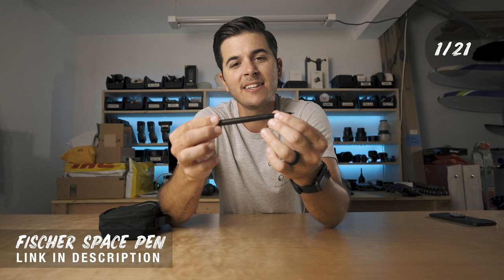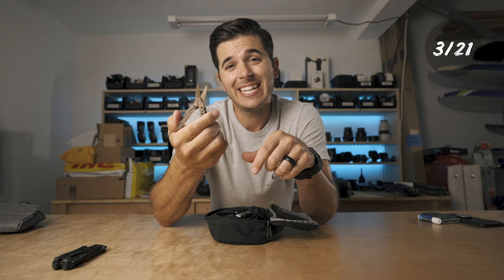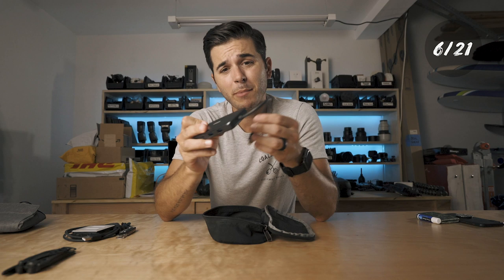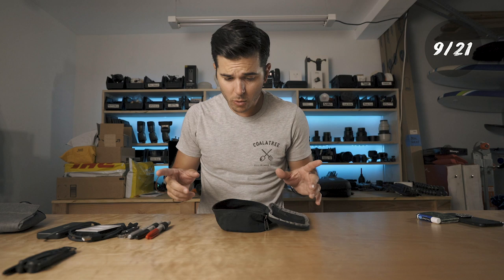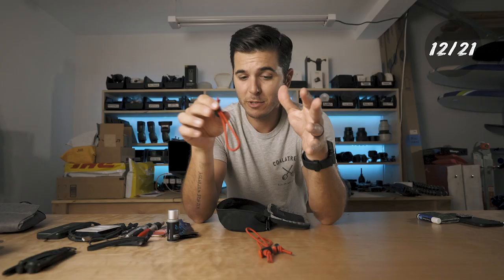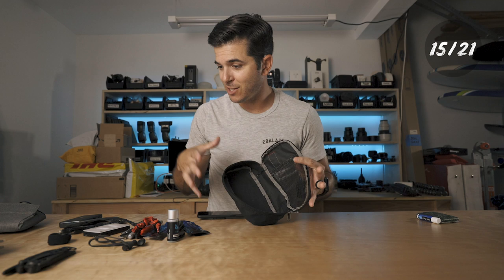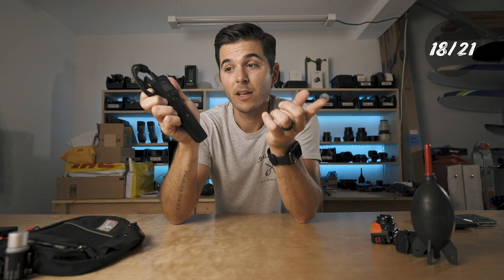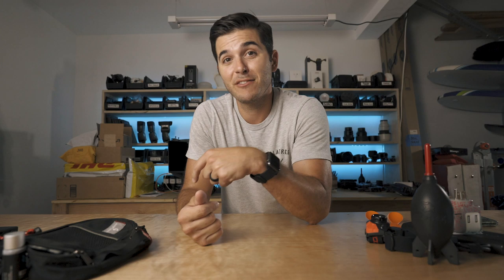21 CLEVER Photo/Video/GoPro EVERYDAY CARRY ACCESSORIES - UNDER $50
21 CLEVER Photo/Video/GoPro EVERYDAY CARRY ACCESSORIES. Answering a viewer question about what's in my bag of little bits! :)

IN MY POCKETS
1. Fischer Space Pen - $20
2. Leatherman Skeletool - $60

IN MY TECH POUCH
3. Leatherman Style CS - $30
4. Universal cable USB-C, Lightning, Micro USB - $18
5. Aputure AL-M9 LED light - $45
6. Anker USB-C hub - $46
7. Silver sharpies - $12
8. Gaff taped sharpies - $16
9. Post-it Flags - $22
10. Sensor cleaners and fluid - $20
11. Bongo ties - $7
12. Think Tank Red Whips 2.0 - $10
13. Velcro ties - $10
14. SanDisk 128GB USB-A and USB-C thumb drive - $28
15. Joby phone mount

IN MY BACKPACK
16. Headlamp
17. Rocket blower
18. Intervalometer SONY
1. Intervalometer CANON
2. Intervalometer NIKON
19. Anker Battery pack
20. Belkin power strip
21. Sporks